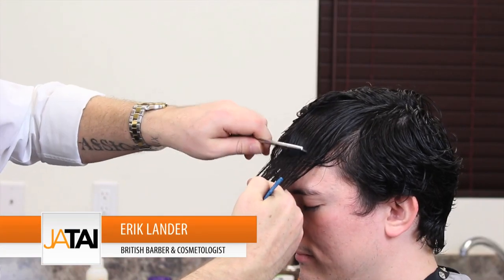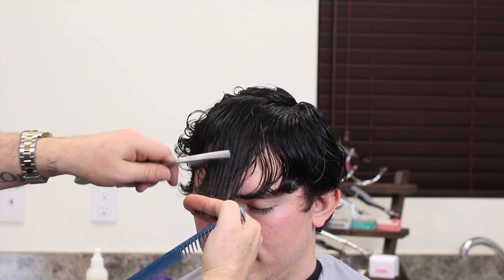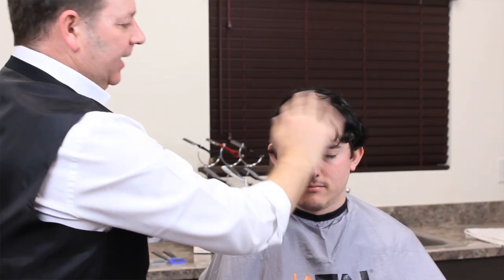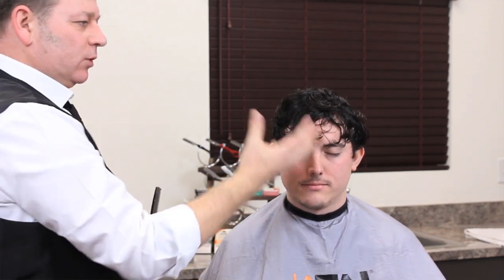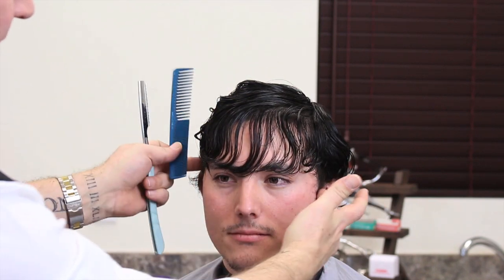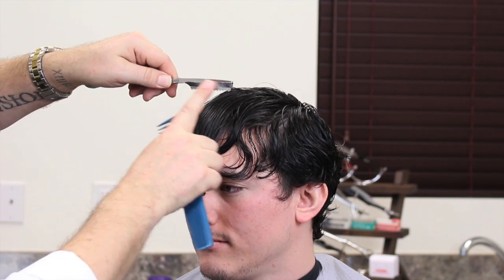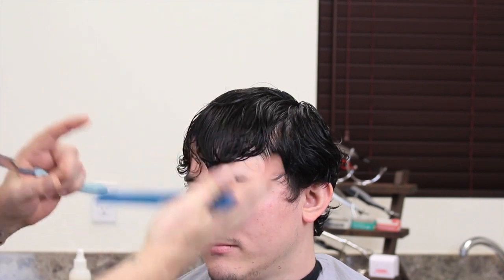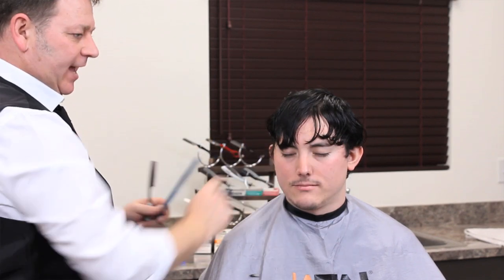Men's Modern Razor Haircut - Part 3 - The Fringe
In this part 3, Erik goes over the fringe of the haircut. This is an important part of the haircut because it's what people will see the most! The hair in front of your face is what frames and shapes your face so you need to get this part right. Watch how Erik Lander, British Barber and hairdresser, addresses the fringe with a Feather Flexion Razor.

Feather Styling Razor:
Please note the Feather Flexion is discontinued. However, the non-folding Feather Styling Razor handle is available.